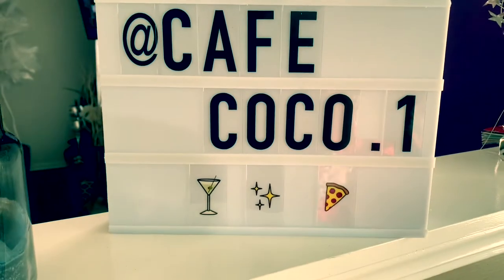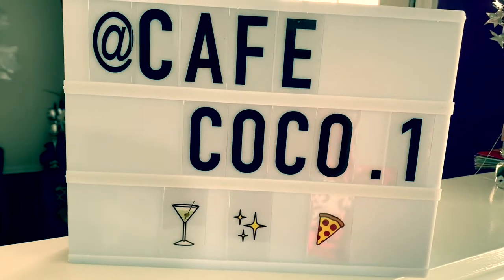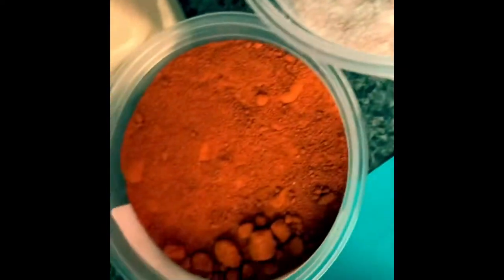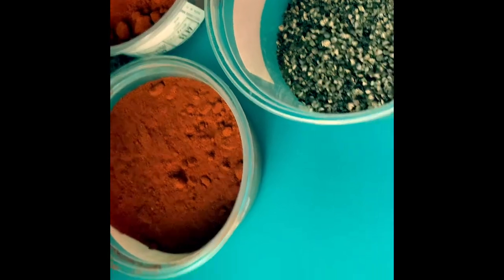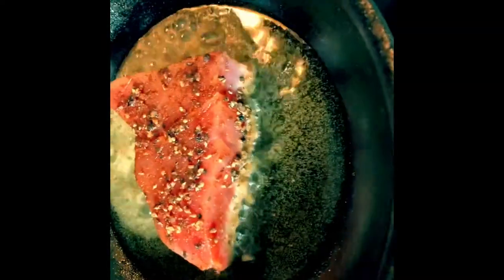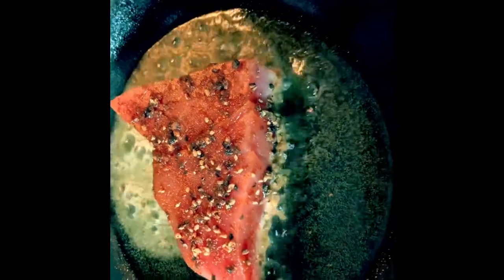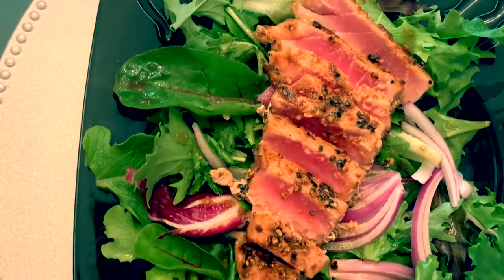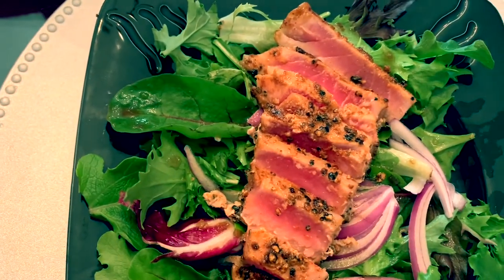Seared Peppercorn Tuna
2 pieces of tuna (1- 1 1/2 inch thick)
3tbs course peppercorn
1/4 cayenne pepper
1/2tsp paprika
1/2tsp garlic powder
Salt to taste (preferably pink Himalayan salt)
2tbs of butter
2tbs of olive oil

Rinse and pat dry your tuna with a paper towel. In a small bowl mix cayenne pepper, garlic powder, salt, paprika blend your spices using a fork. Sprinkle spice blend on both sides of the tuna. On a dry plate put the 3 tbs of peppercorn. Take your seasoned tuna and gently press on peppercorn cover both sides of the tuna. In your frying pan melt down butter and olive oil in high heat. Cook tuna for 1- 2 minutes on each side until golden brown color.

*If you would like to cook longer for well done cook for 2 minutes longer.
** If you can't handle spicy skip the cayenne pepper 🌶